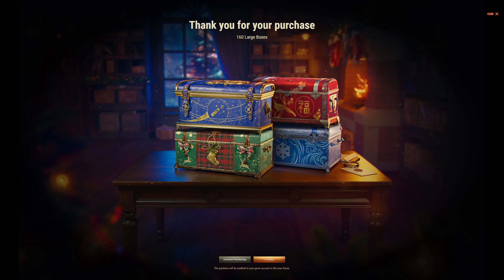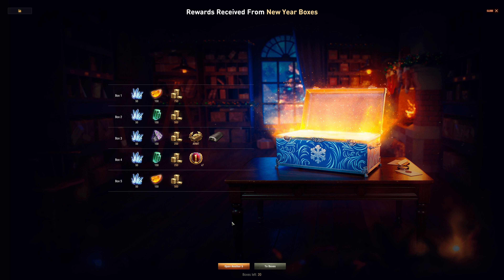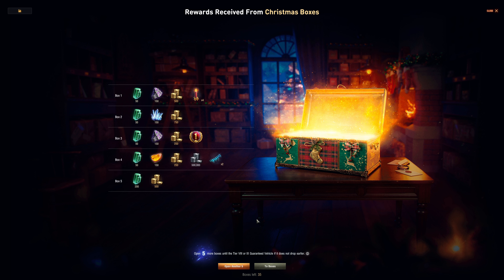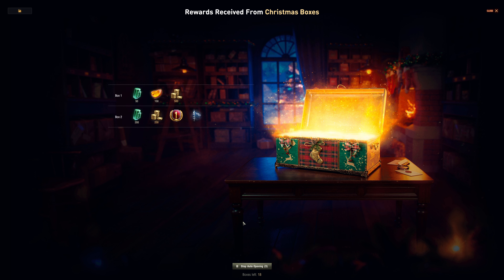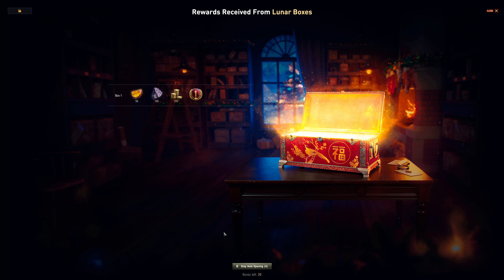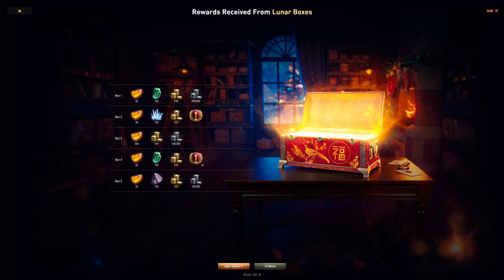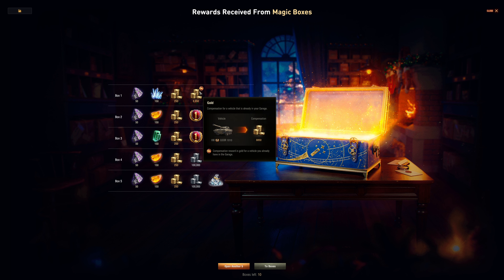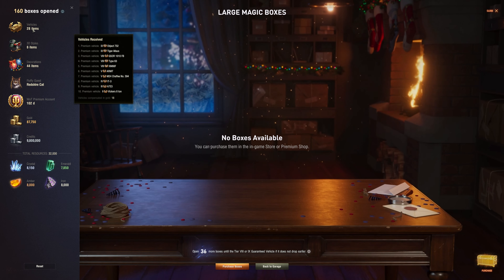𝗢𝗽𝗲𝗻𝗶𝗻𝗴 𝟭𝟲𝟬 𝗟𝗮𝗿𝗴𝗲 𝗕𝗼𝘅𝗲𝘀 --- Unlucky then Lucky?!?! HO2024 || World of Tanks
Last Year I need 171 boxes to get the stuff; this year I'm slightly more lucky at needing about 160 boxes. It is DEFINITELY a luck thing, the 1st quarter contained no core vehicles while the 4th quarter had three. The spreadsheet is posted on the forums.

TLDW Summary:
- Definitely still luck; 50 Guarantee and always 250 gold is what's preventing this from becoming a Vegas nightmare
- My luck sucked in the beginning half and picked up in the 2nd half
- Needed 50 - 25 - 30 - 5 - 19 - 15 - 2 boxes for core vehicles (luck sucked in the beginning - filtering out 3D styles took up core vehicle placement?)
- Opening 1 separately or 5 in a bunch should have no effect on the outcome (supposedly)
- Opening from one type should no effect on the outcome (supposedly, but my "New Year" boxes sucked compared to "Magic" boxes)
- Somehow the IT-3 was my designated filler tank (i got 8 of those)
- I remember a box could contain both core, filler, and 3D style all in one; didn't happen this year
- Spreadsheet on the forums

IT-3: 8
A7E3: 5
Vickers 6 t: 4
ARMT: 2
Chaffee No. 594: 2

Obj. 752: 2
GSOR 1010 FB: 2
Tiger - Maus/ Type 63/ XM66F: 1

Chapters:
0:00 Intro
0:40 1st Quarter: New Year Box
4:03 2nd Quarter: Christmas Box
7:27 3rd Quarter: Lunar Box
10:33 4th Quarter: Magic Box
13:25 Conclusions

Background ambient music: Witcher 3 Various OST & Tavern Mix (Dryante Mix)

Desktop computer specs:
ASUS B550M-A/AC
    500GB SSD + 2TB SSD
    10/100/1000 LAN + WiFi 5 WLAN

256GB SSD
2TB hard disk